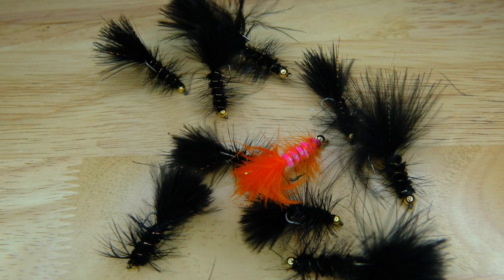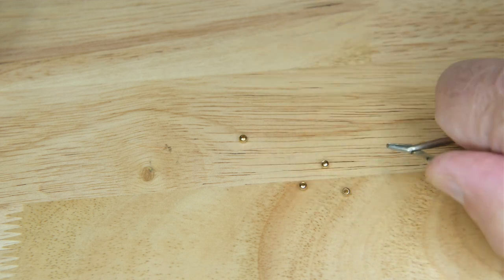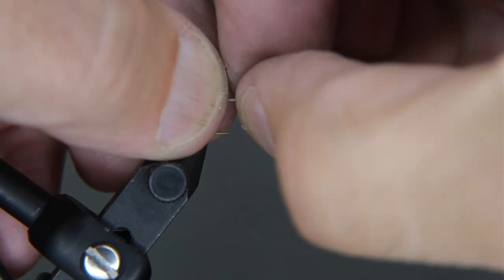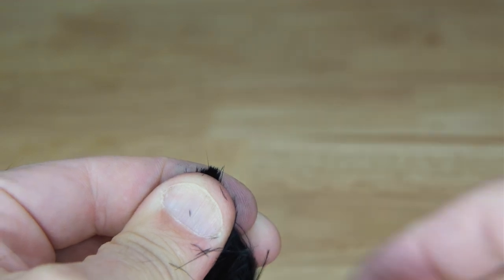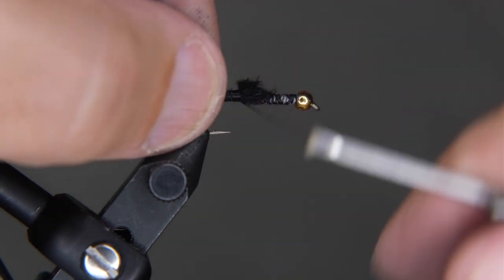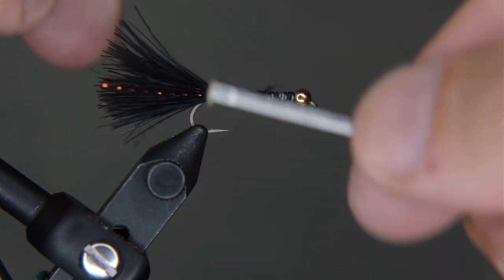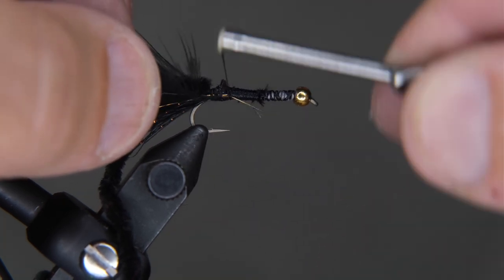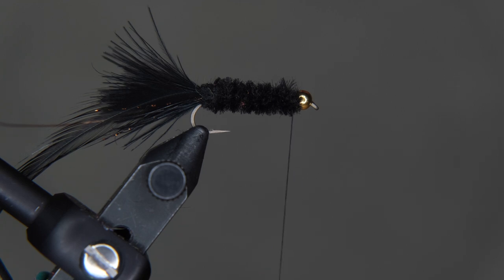Wapsi Wooly Wooley Bugger fly tying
Everyone has to have a Wooly bugger in their collection.  Tie this in many different colors.